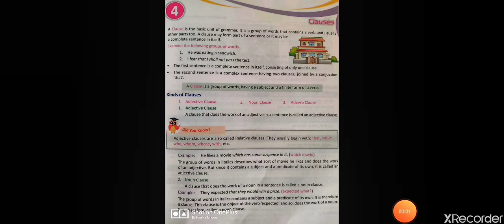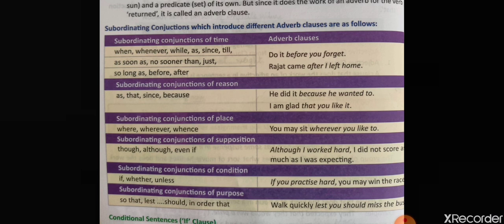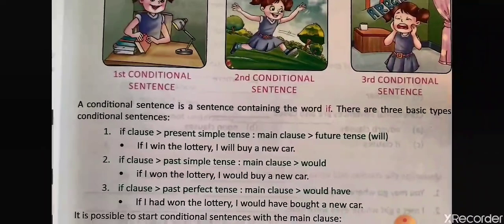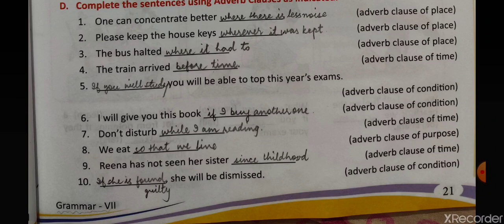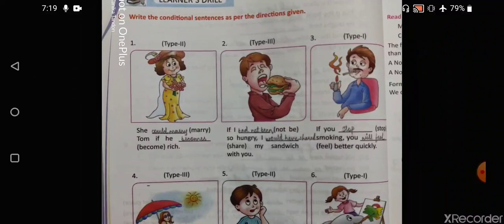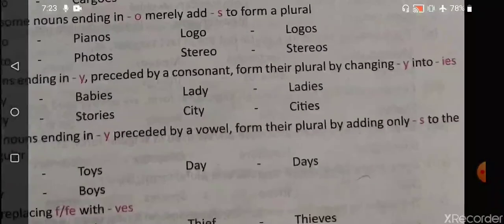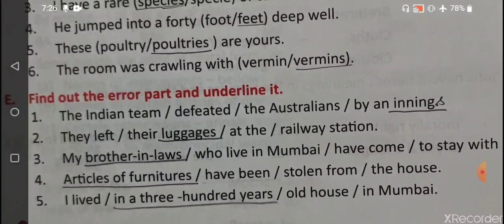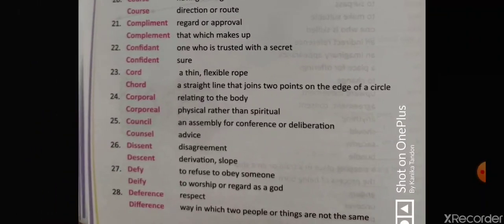Class-7, English-I, Ch-4,5and23